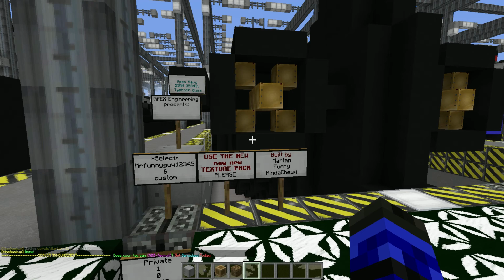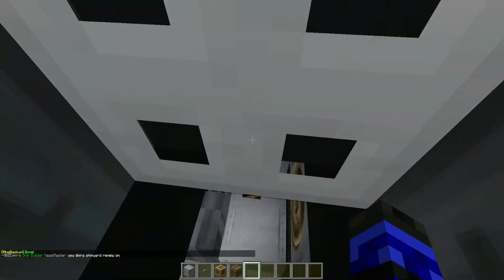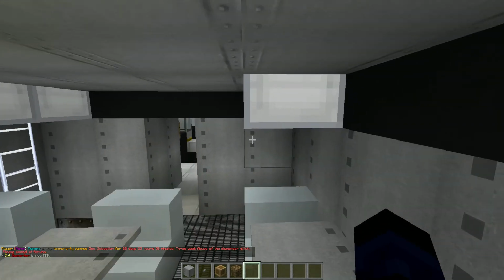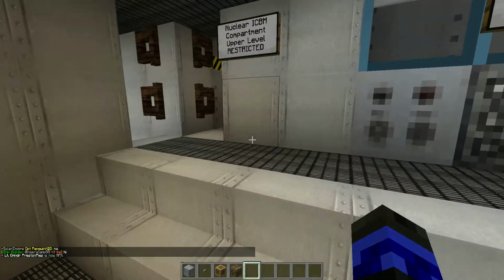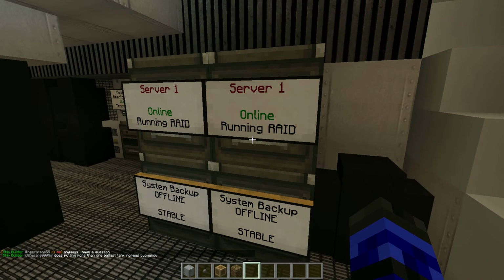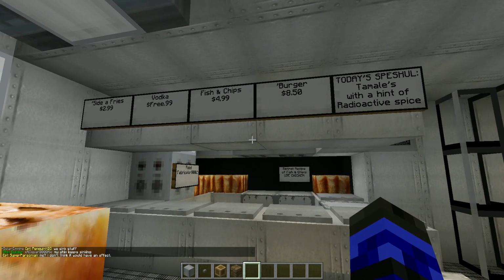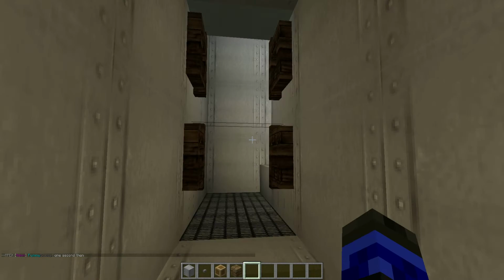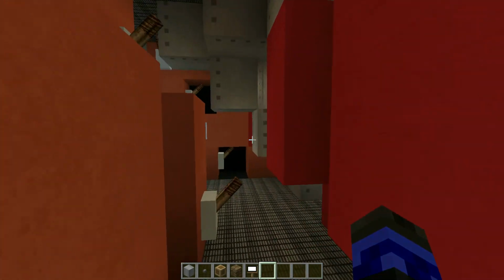Naval Battle Zone: Martmn, Mrfunnyguy, and KindaChewy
Check out this totally awesome daily shipyard review!!!